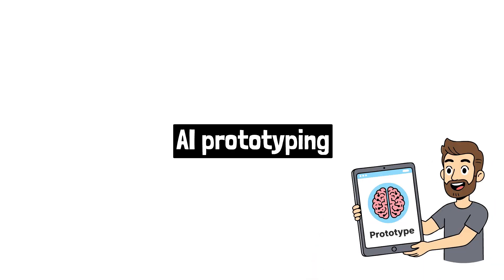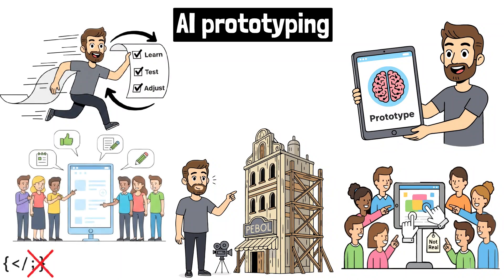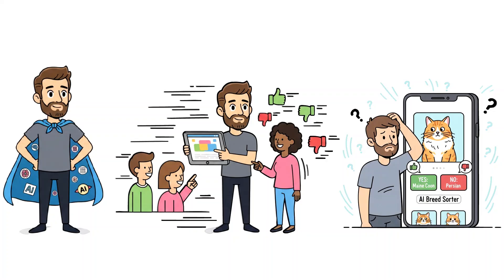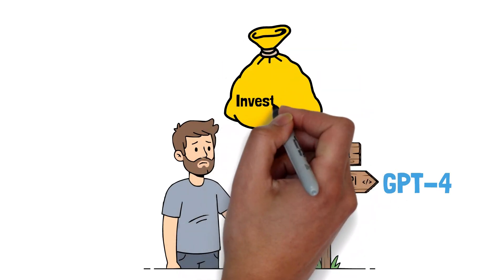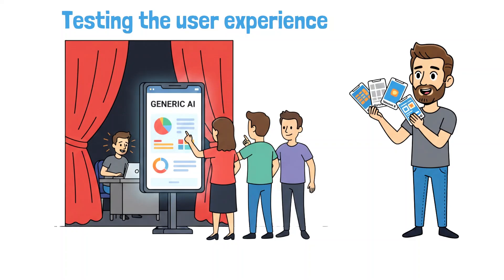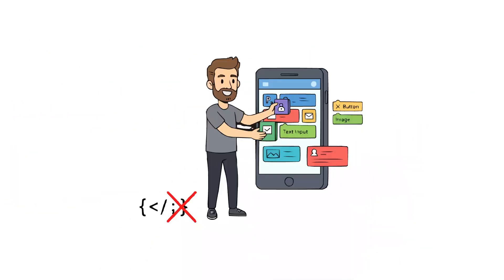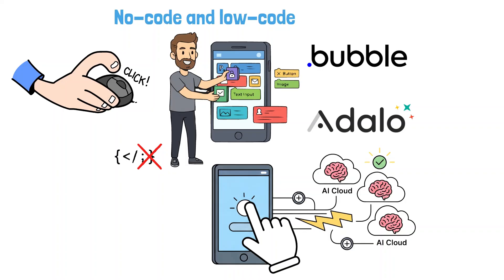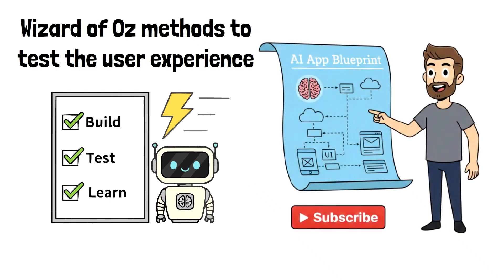AI Prototyping: The Ultimate Guide for Product Managers (2025)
Learn how to build and test AI product ideas faster than ever with our ultimate guide to AI prototyping for product managers. In this video, we cover the entire AI prototyping lifecycle, from Wizard of Oz testing to building functional no-code prototypes. Discover the best tools and frameworks to validate your AI concepts with real users before writing a single line of code. This is a must-watch for any PM looking to innovate with AI in 2025.